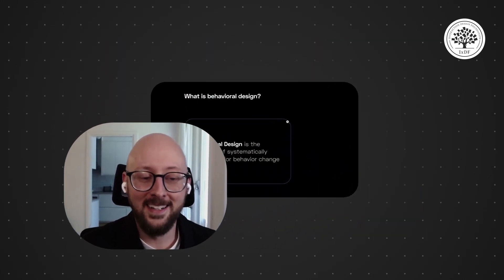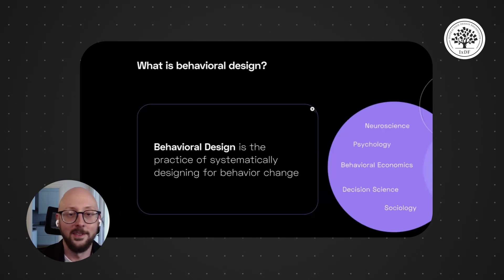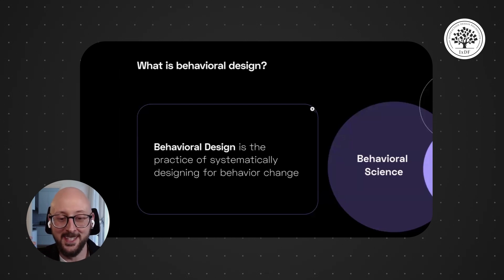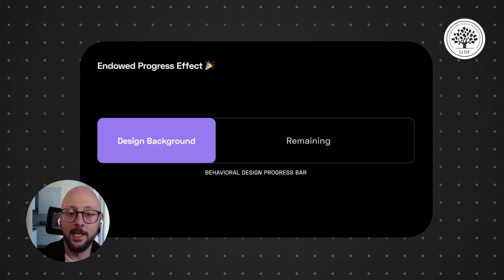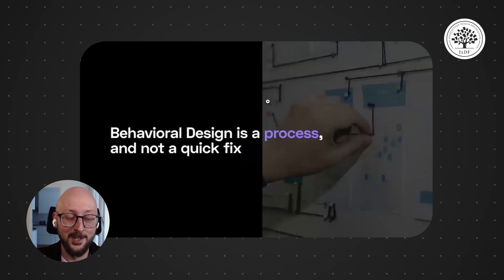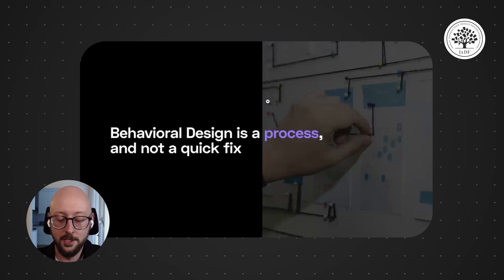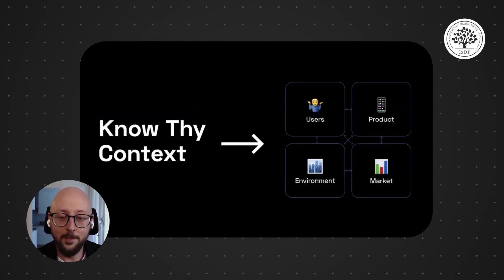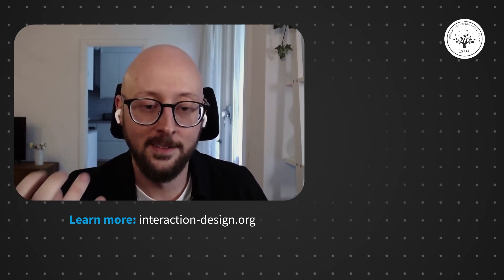What is Behavioral Design?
What is behavioral design? It's a systematic, process-driven approach focused on creating behavior change. In this video, Samuel Salzer, a behavioral design expert, explores the core principles and key components of this fascinating field, bridging insights from behavioral science, behavioral economics, and design. Whether you're a UX designer or someone curious about behavior change, this talk provides a valuable perspective on how to think like a behavioral designer.

Samuel explains how behavioral design combines elements from neuroscience, decision science, psychology, and sociology with the principles of user-centered design to create meaningful, lasting impact. Designers, especially those with backgrounds in UX design or interaction design, are uniquely positioned to excel in behavioral design thanks to their foundational skills. Samuel highlights concepts like the endowed progress effect, which taps into human psychology to drive engagement, and emphasizes the importance of understanding the context when designing for behavior change.

Through examples like optimizing onboarding processes, Samuel shows how behavioral design isn’t about quick fixes but about embracing a thoughtful, research-driven process. By leveraging tools like changing defaults and studying user behavior within specific environments, designers can fine-tune solutions that truly work. However, the success of these tools ultimately depends on deeply understanding the product, the users, and the surrounding context. This video is perfect for those looking to deepen their understanding of behavioral design, sharpen their user-centered design skills, or gain actionable insights into building better user experiences. Whether you’re a member of the Interaction Design Foundation (IxDF), a UX professional, or simply intrigued by behavioral science, this talk offers practical knowledge to help you design for meaningful behavior change.

🔗 Learn more about Behavioral Design 101: How to Design for Behavior Change in the webinar with Samuel Salzer, Behavioral Strategist and Habit Expert, Co-Founder of Nuance Behavior: